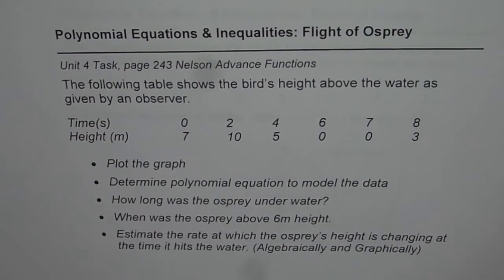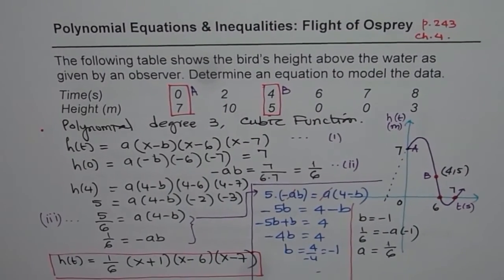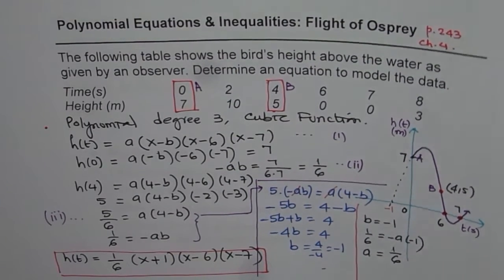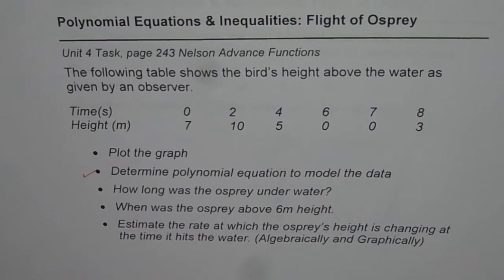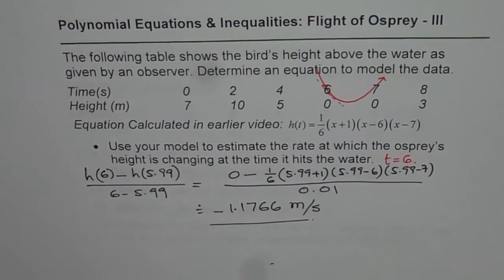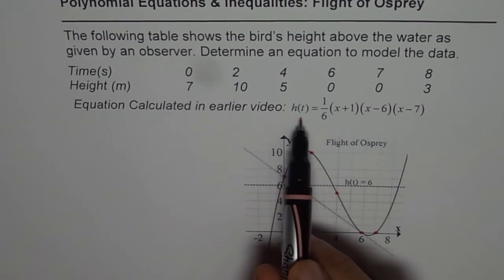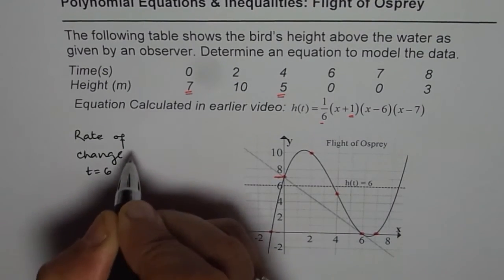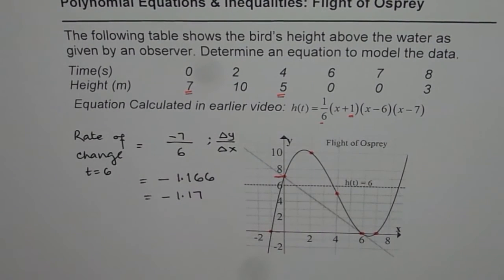Flight of Osprey Complete Solution Rate of Change as Tangent by Graph